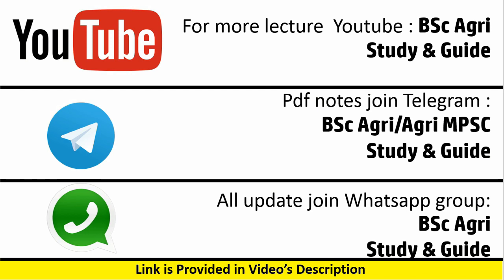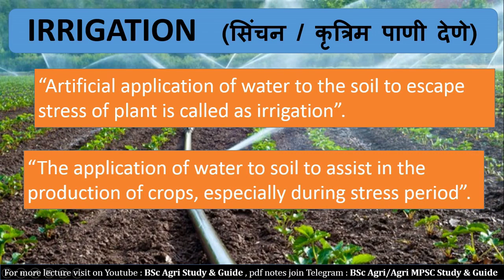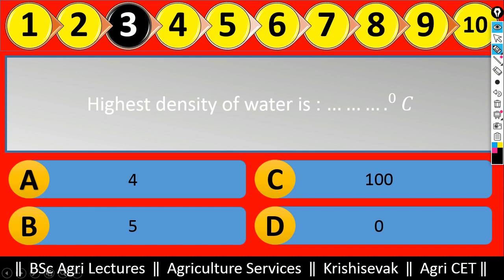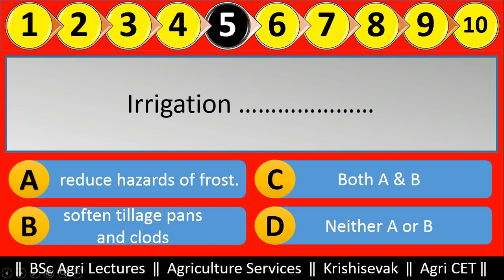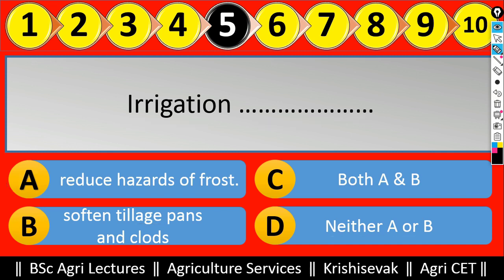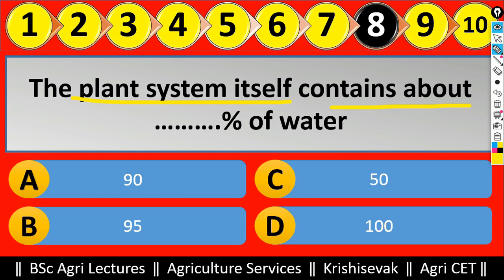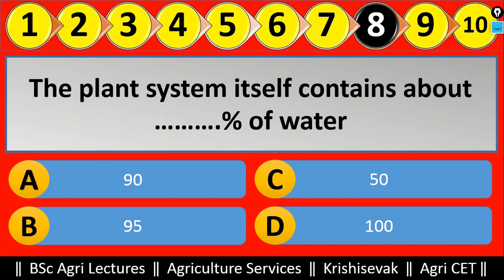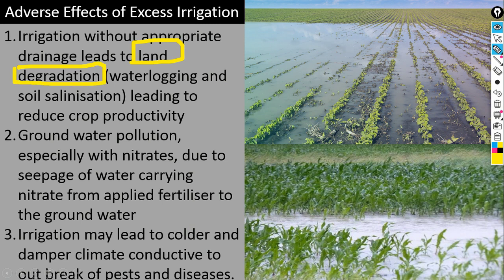AGRO 123 MCQ for Mid & Semester exam for BSc Agri ➖ Part - 1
In this lecture MCQ on Half syllabus of AGRO 123.

BSc Agri,Horti च्या आपल्या अन्य मित्रांना अभ्यासाबाबत अडचणी येत असतील तर त्यांना या टेलिग्राम ग्रुपवरती सामिल करुन घ्या.

Study Group for Whatsapp link Will provide on Telegram Group
ही लिंक आपल्या मित्रांना पाठवा.
जेणेकरुन अभ्यास सुरु रहावा व लेक्चर्स समजावेत,यासाठी एखाद्याला मदत करा.